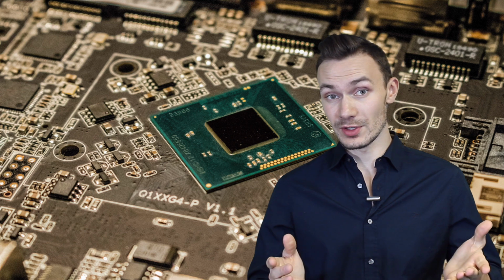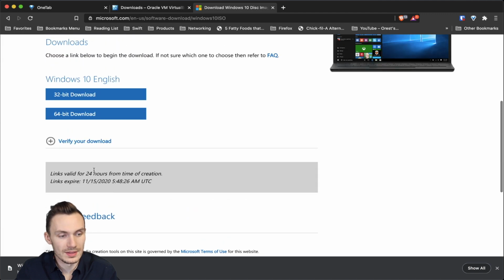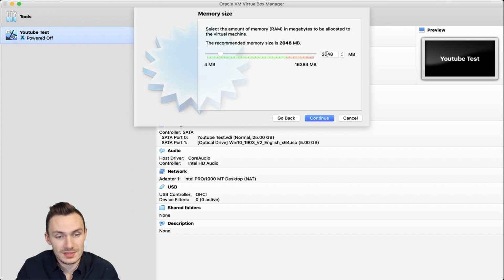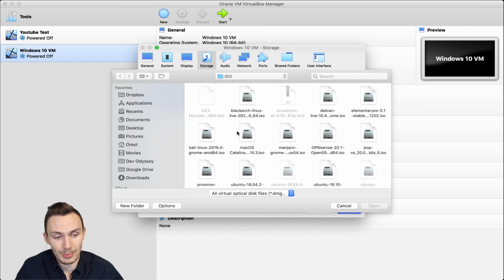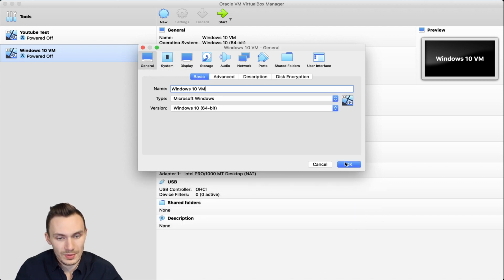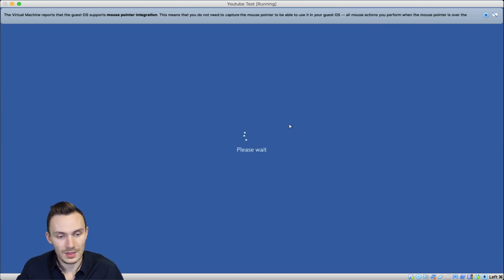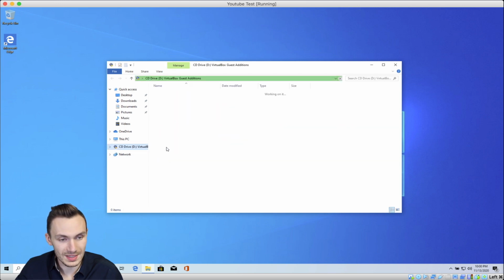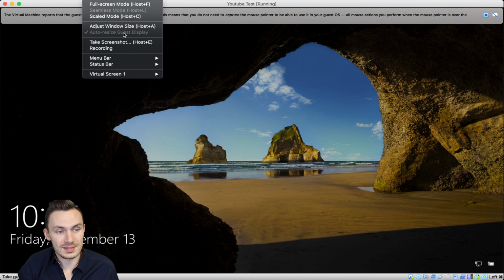How to Create a Virtual Machine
Support Me
Get a discount on Ekster Products
(PAID Link)

Welcome to Dev Odyssey Computing! In this video, I make the case why using a virtual machine as your daily computer is better than using your host / hardware computer itself. In addition, I cover the benefits of virtual machines, uses, drawback, requirements, and creating your own virtual machines using a free software called VirtualBox.

00:00 Introduction
00:21 What is a Virtual Machine
00:40 Benefits of Virtual Machine
02:55 Good Uses of a Virtual Machine
03:11 Bad Uses Of a Virtual Machine
03:23 Drawbacks of Virtual Machines
03:46 Virtualization Requirements
04:01 Downloading VirtualBox
04:27 Downloading Windows 10
05:39 Creating a Virtual Machine
07:18 Virtual Machine Settings
08:18 Starting Virtual Machine
10:51 Installing VirtualBox Tools
12:45 Outro

Video Outline:

A Virtual Machine is a virtual computer; a computer run via software, like Google Chrome and Microsoft Word are both software. It's effectively a computer within a computer.

The Benefits of Virtual Machines are as follows:

1. Backups / Snapshots
2. Security / Privacy
3. Improved Networking
4. Portability

Good Uses of Virtual Machines

Non intensive activities such as:
1. Web based activities
2. Watching Videos
3. Editing Documents

Bad Uses of Virtual Machines

Intensive activities such as:
1. Graphics Editing
2. High Def Video Games

Drawbacks of Virtual Machines:
1. Performance (of the Virtual Machine)

Virtualization Requirements:
1. Enabled Settings in CPU / BIOS (this depends on who makes your chip and computer, but it might already be enabled by default)

Steps to Create a Virtual Machine in VirtualBox
Click New
 - Give VM Name
 - VM File Location (Default)
 - Type: Microsoft Windows
 - Version: Windows 10 64 bit
 - Continue

 - RAM: 8 GB (8192 MB) if possible, if not, then 4 GB (4096 MB)
 -Create Virtual Hard disk: This depends on user requirements, but go with default is a good start
  - Go with VirtualBox Disk Image (Only use with Virtual Box)
  - Dynamic allocation (better for disk usage on host machine)
  - Choose Size and Create

 - Select VM then click settings
 - Storage - Storage Devices - Empty (Click) - Optical Drive (click CD image all the way to the right) - Choose disk file (find Windows ISO and Select) - Click Ok
 - Click Network (explain network settings, leave on NAT) (Can isolate from network , give internet access, etc)
 - Then Start Virtual Machine, and go through install process

Installing VirtualBox Tools on Guest VM:

 - Once install is done - Devices - Insert Guest Additions CD image
 - Open CD image in C Drive (File Explorer), and complete install process - reboot
 - Make sure View - Auto-resize Guest Display is checked - enables